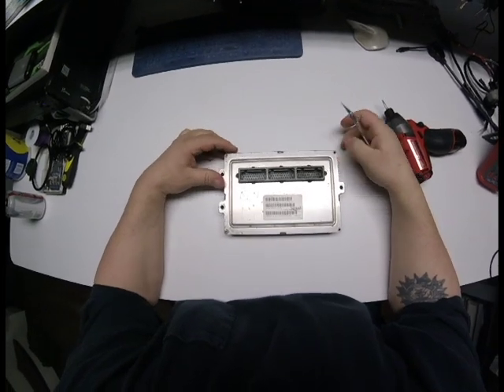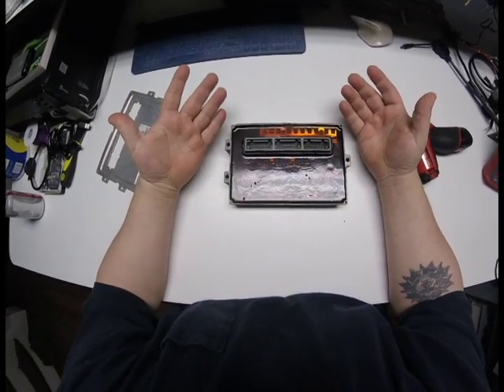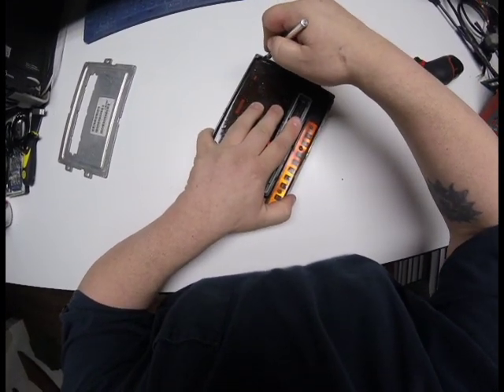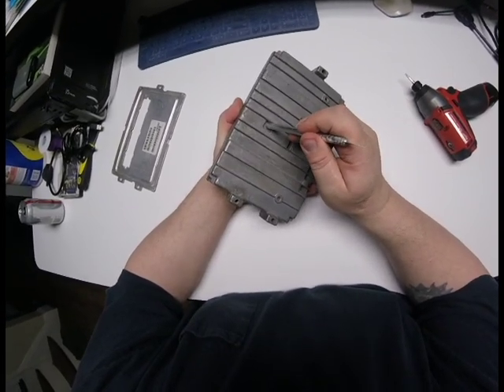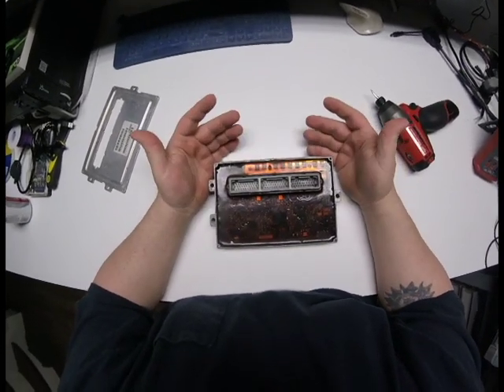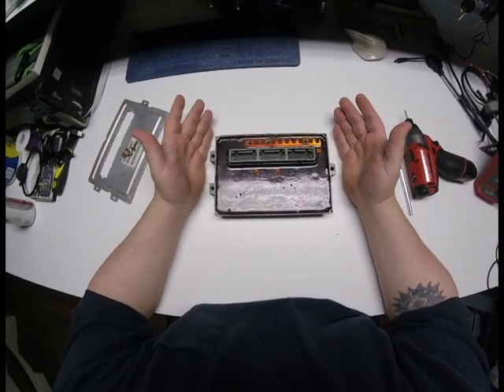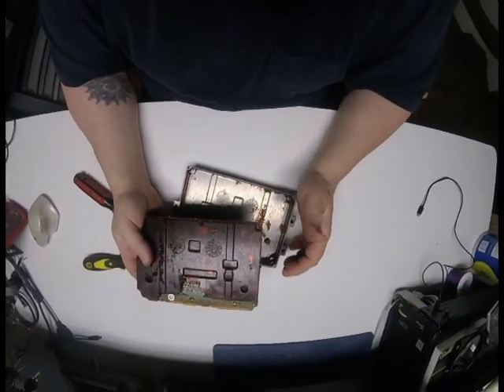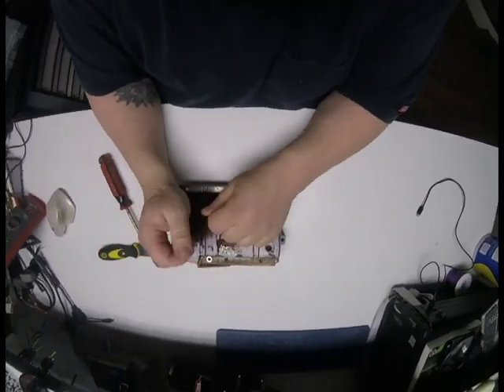Engine Computer Repair/ Dodge Jtec #1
First part series of complete testing and repair of a Dodge Jtec engine computer.